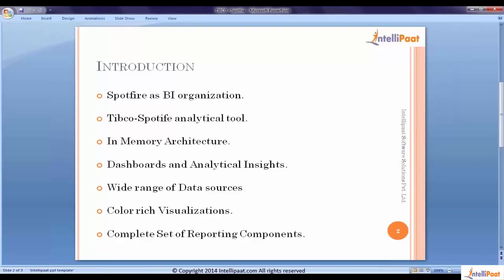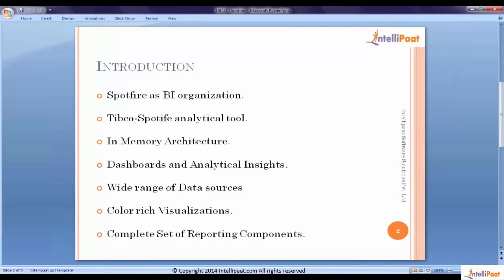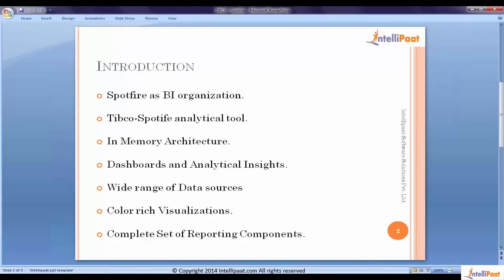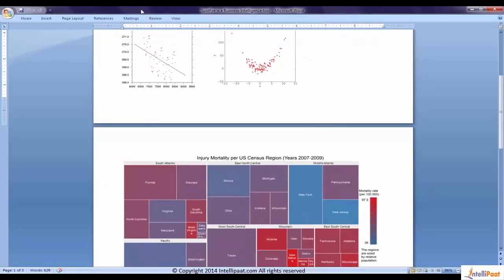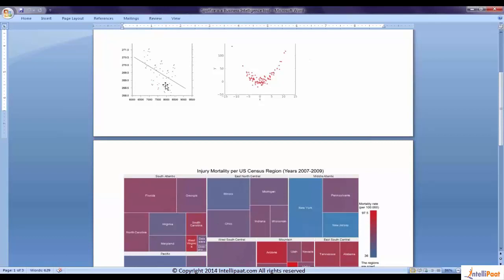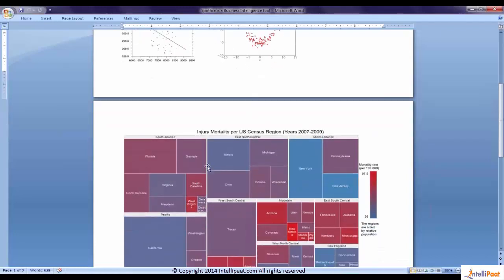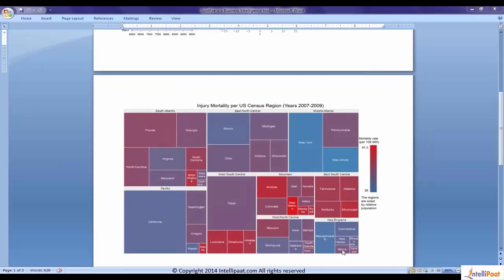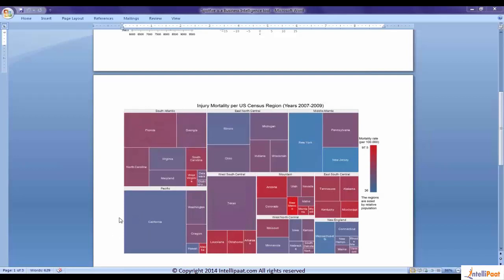Spotfire Training | Spotfire Tutorial | Online Spotfire Training | Spotfire Youtube Video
Spotfire Online Training provided by Intellipaat is one of the best Spotfire Training you can receive across the globe. You will learn complete Spotfire and get 360 degree overview about the technology.

Got any questions about Spotfire? Ask us in the comment section below.

Are you looking for something more? Enroll in our Spotfire training course and become a certified Spotfire Professional It is a 18 hrs instructor led training provided by Intellipaat which is completely aligned with industry standards and certification bodies
Intellipaat Edge
1. 24x7 Life time Access & Support
2. Flexible Class Schedule
3. Job Assistance
4. Mentors with +14 yrs industry experience
5. Industry Oriented Courseware
6. Life time free Course Upgrade
1. Spotfire developer in the United States can earn $143,000 – indeed.com
2. With this course one can learn data warehousing concepts as well
3. In the ecommerce scenario Spotfire is used for agile solutions
4. One can perform real time analysis on various data types after completion of this training

This course will be covering following topics:
1. Understanding of the features and processes of the Spotfire
2. Knowledge about the data visualization techniques in Spotfire
3. Get to know about the dashboards in Spotfire
4. Insights on IronPython Scripting
5. Learn frameworks and platforms in Spotfire